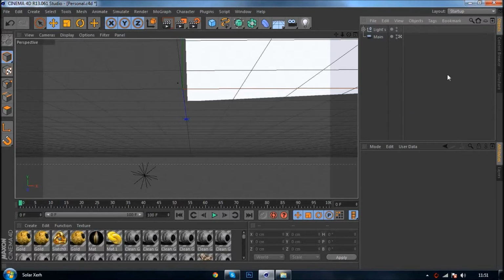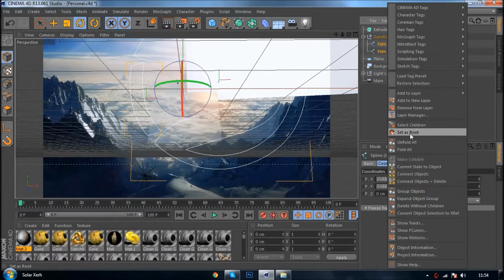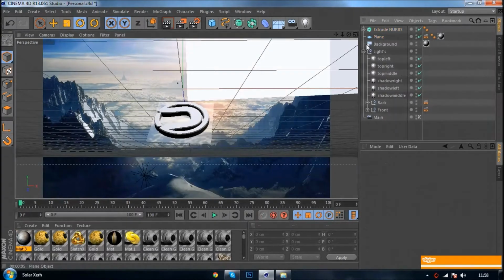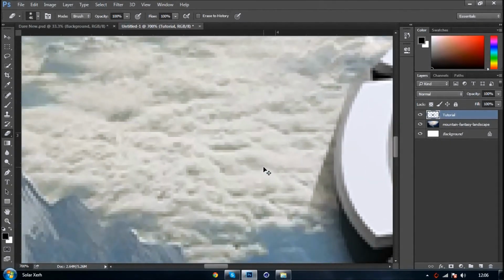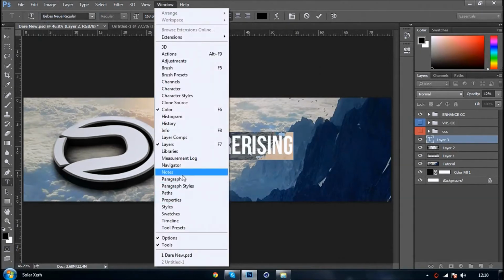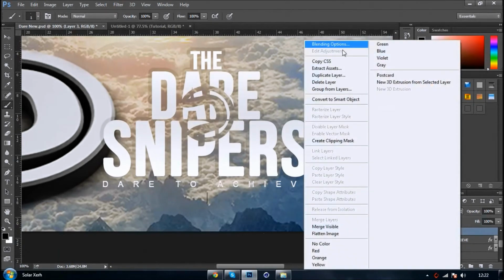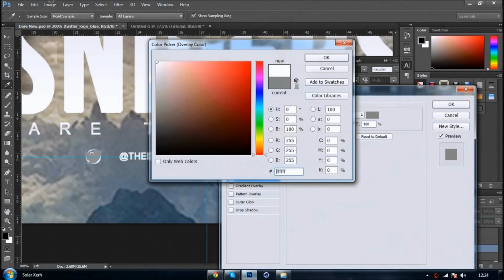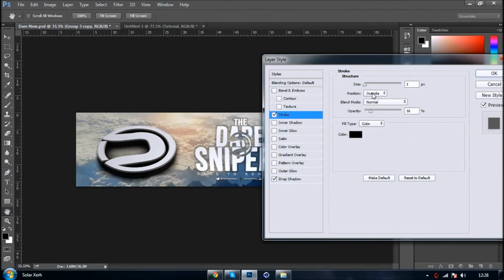Landscape Banner [Full Tutorial] With Links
What is going on guys, New FULL tutorial, Showing how to make a simple banner, It's not the best, but it's something, I am going to do a FULl 3D Banner tutorial soon, I will try my best to get a tutorial out once a week, Be sure to like, comment and subscribe:)